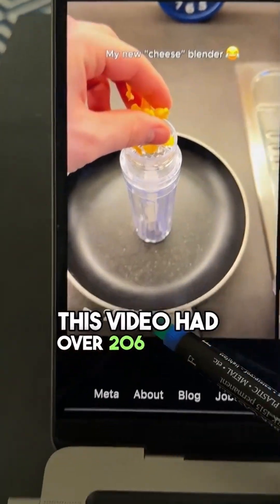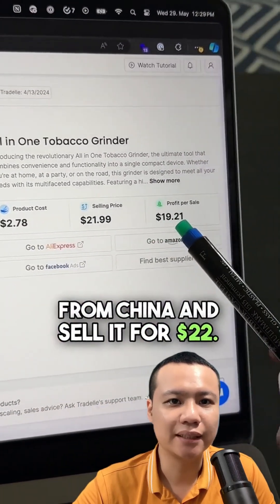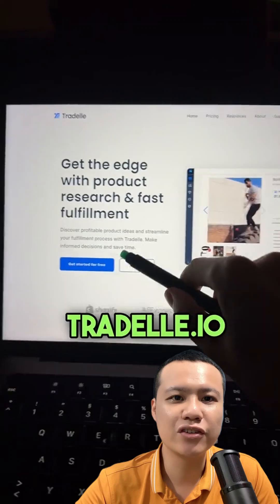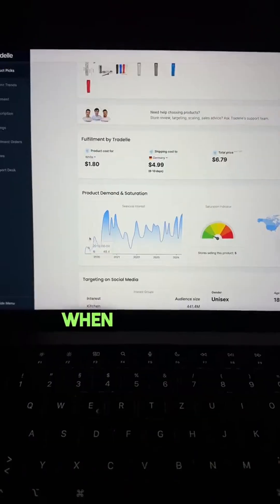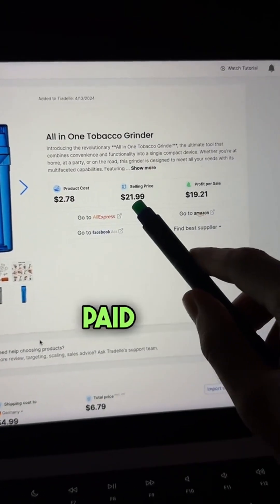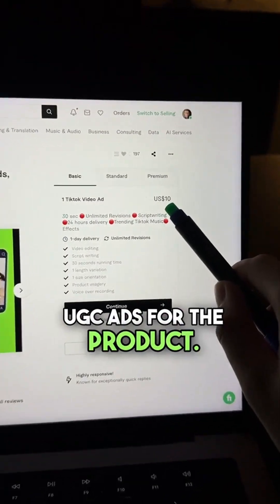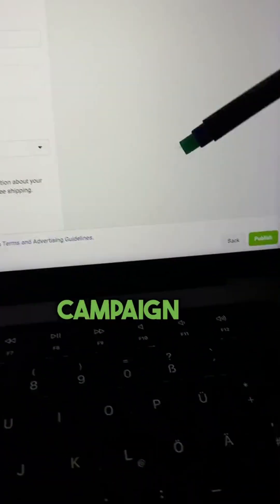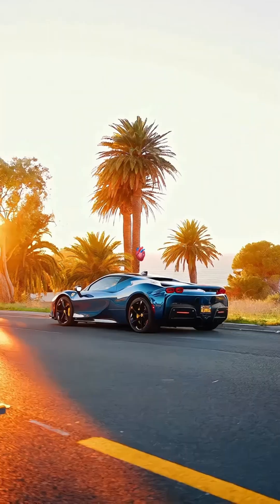AI Tools That Helped Me Build a $3K/Month Income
Want to start a side hustle online but don’t know where to begin? ChatGPT 5 makes it easy. In this guide, I’ll show you the simplest way to get started as a complete beginner.